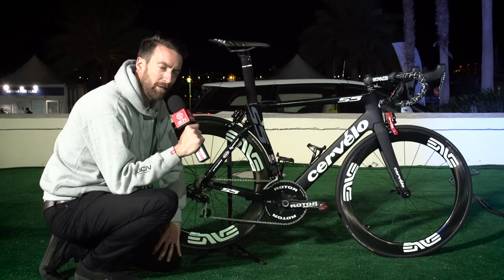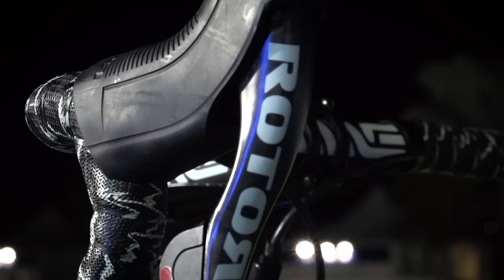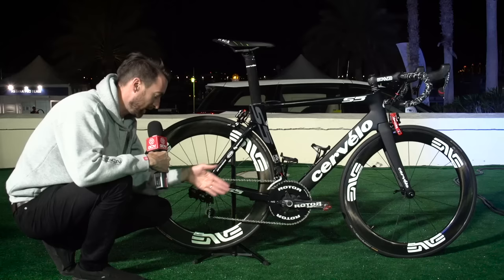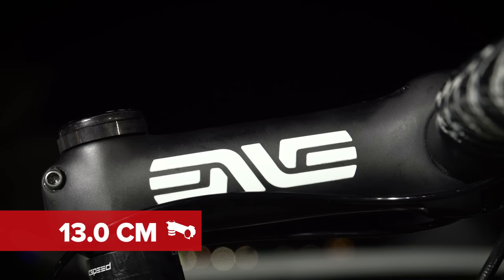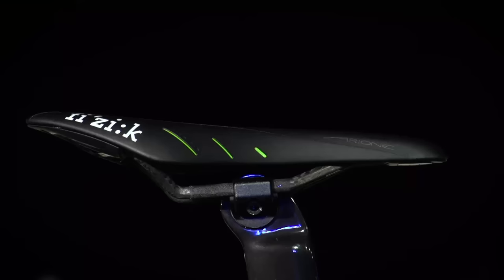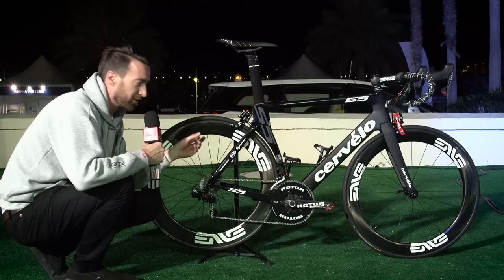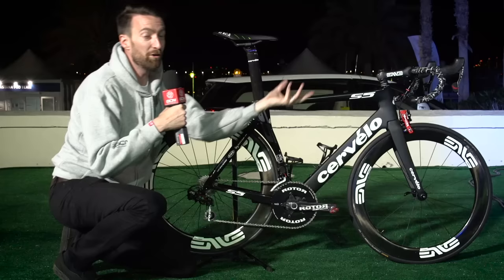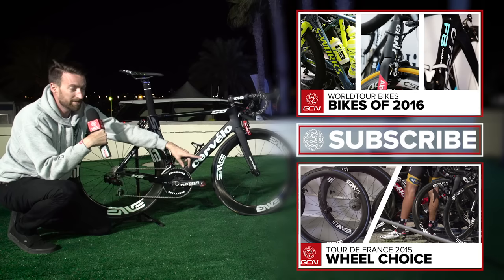Matt Brammeier's Cervélo S5 With The NEW Rotor Uno Hydraulic Groupset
Matt Brammeier is one of the few riders who'll be racing on Rotor's new hydraulic groupset this year. Dan took a look at his bike to find out a bit more...

Frame and forks: Cervélo S5
Wheels: ENVE 60/70
Tyres: Continental Competition
Handlebars: ENVE, 40cm
Stem: ENVE, 13cm
Seatpost: Cervélo
Saddle: fi'zi:k Arione
Shifters: Rotor Uno
Brakes: Magura
Front Mech: Rotor Uno
Rear Mech: Rotor Uno
Chainset: Rotor
Chainring size: 53/39T
Pedals: Speedplay
Powermeter: Rotor InPower

Crank length: 175mm
Weight: 7.445kg
Saddle Height: 82cm
Reach: 60cm